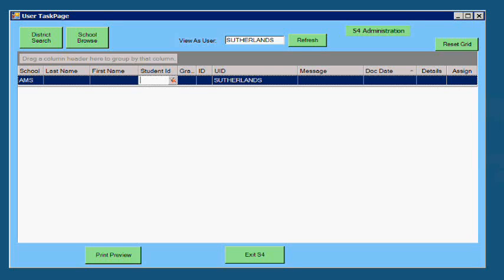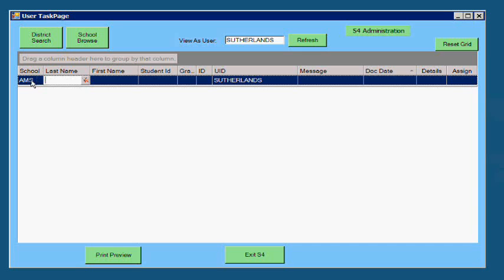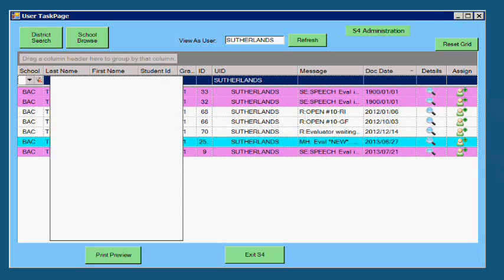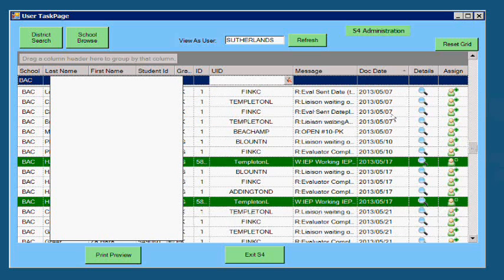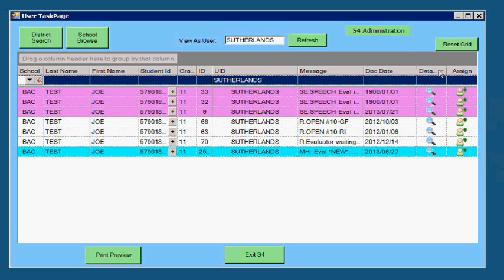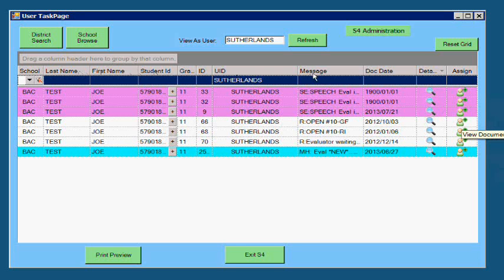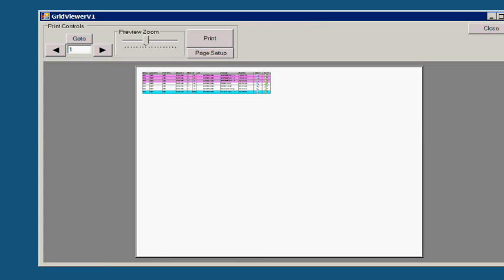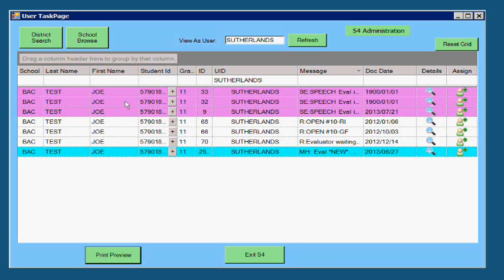S4 TaskPage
Overview of Initial TaskPage of S4